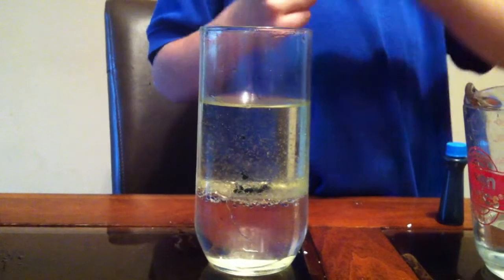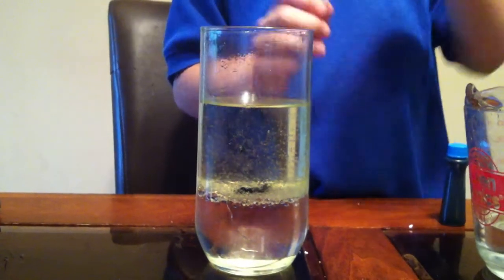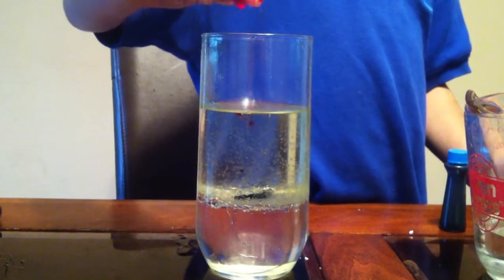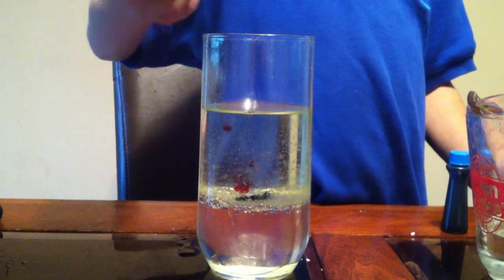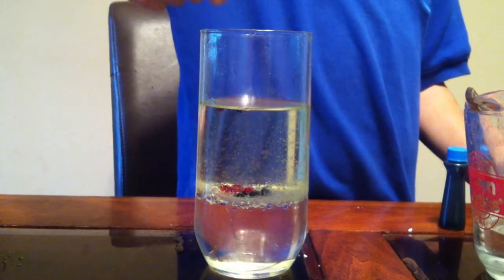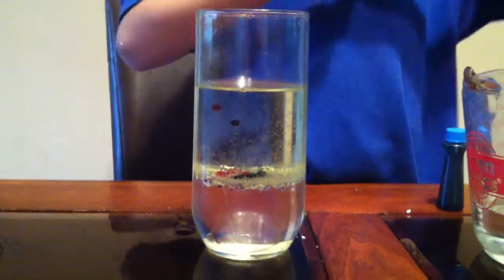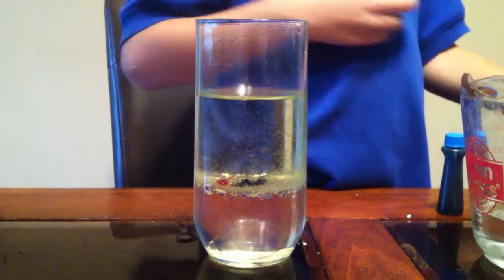Lava lamp experiment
Our son the scientist making a lava lamp out of water, oil, food coloring, and Alka-Seltzer.